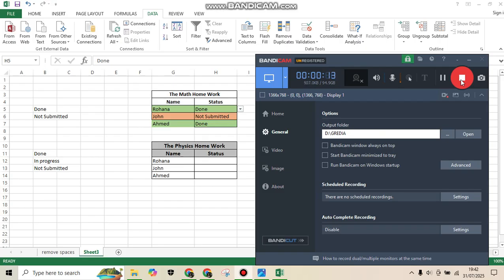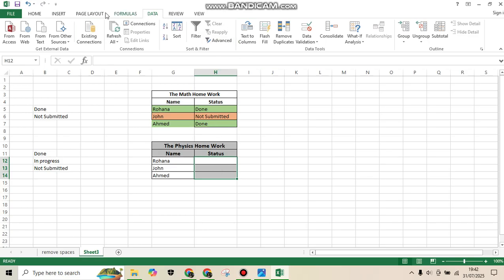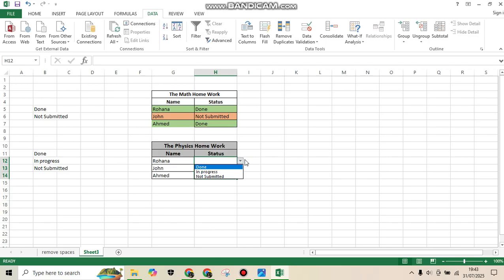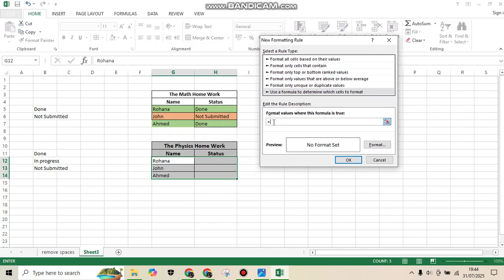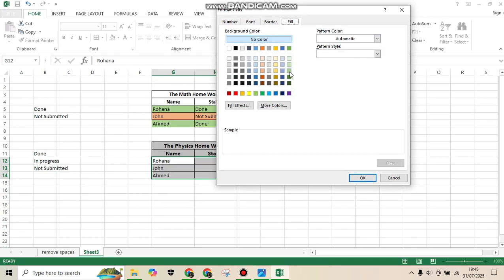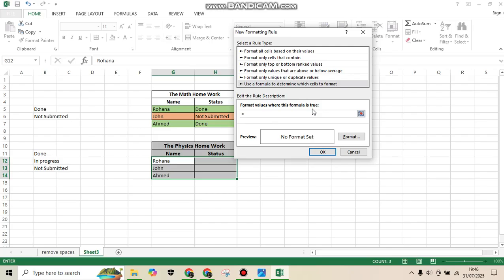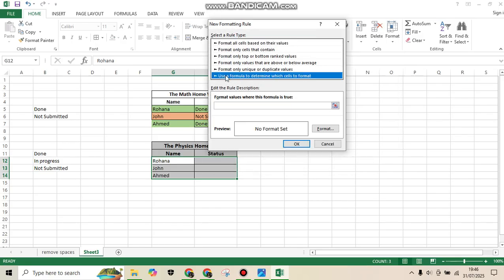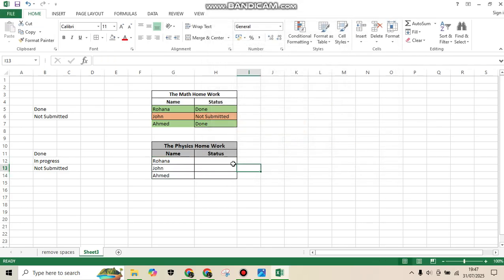How to create the colorful and automatic drop down in Microsoft Excel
In this video we will show you the step by step how to create the colorful and autimatic drop down in Microsoft Excel. Don't forget to practice it guys!

Reminder: Don't forget to remove the $ when you will apply the new rule (in Conditional Formatting) for each option. For example: from H$5$ to become $H5